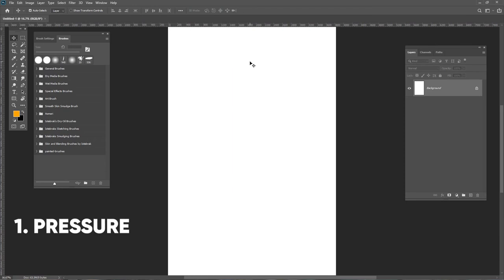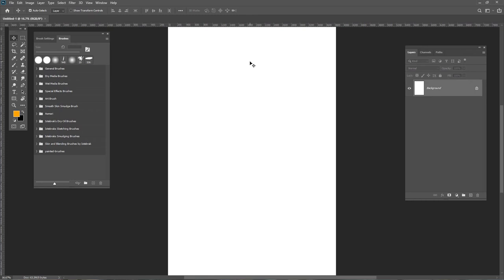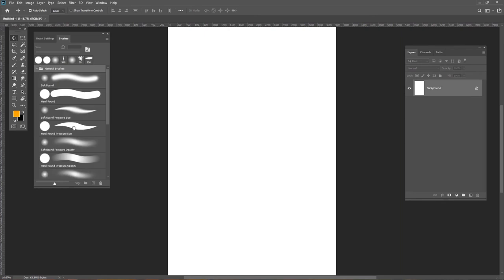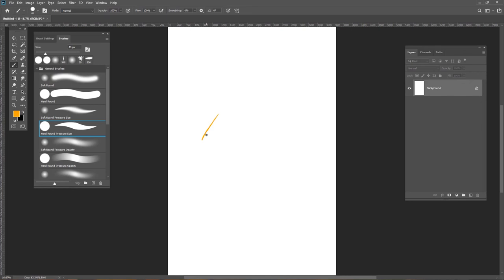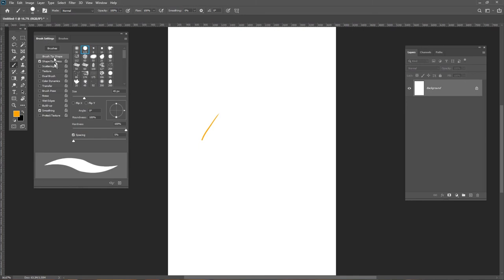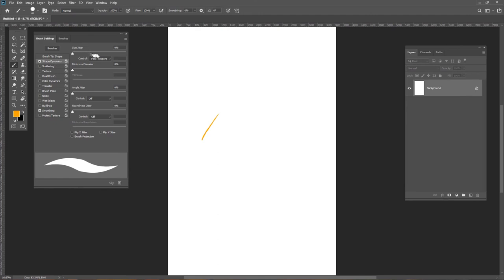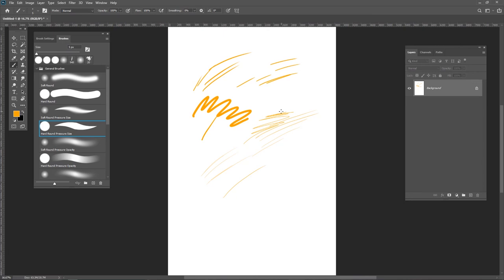3 Reason why you are scared of digital tablet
Watching this video will help you fix your common fear with your digital tablet most especially when you are a beginner. I will share some of my fear with you guys and also tell you how you can solve it.